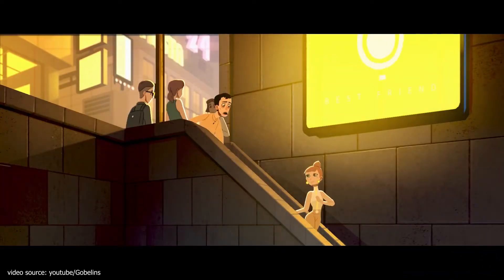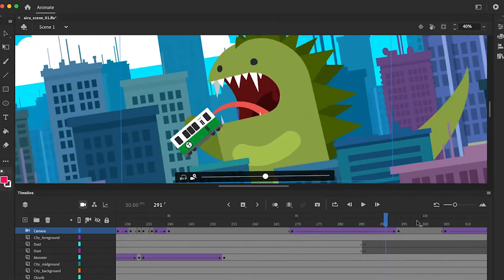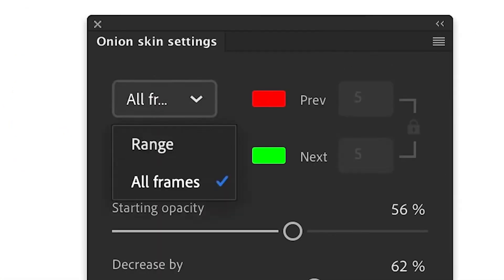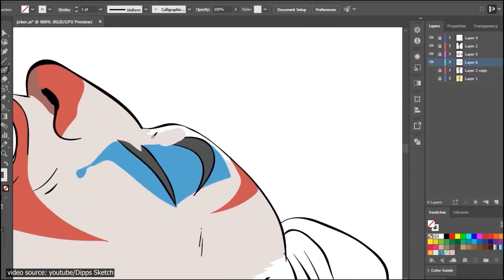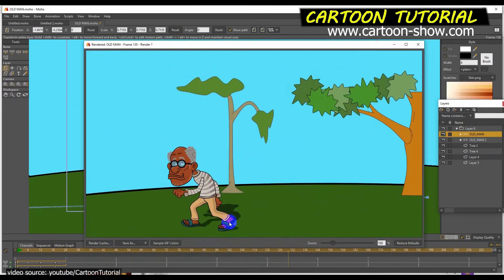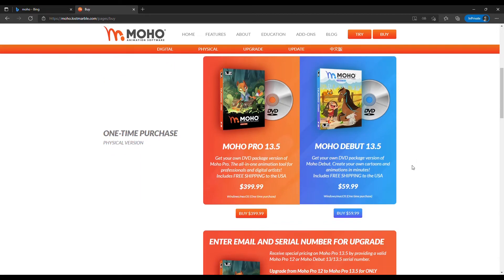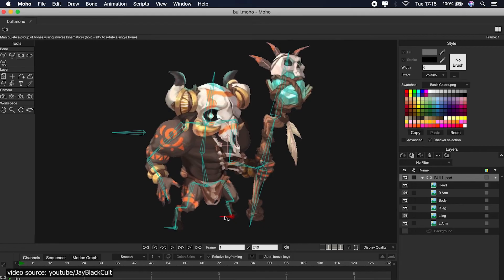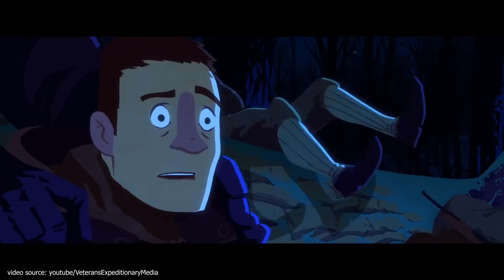Moho vs Adobe Animate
It can be challenging to become familiar with the process of creating animated content. In terms of 2D animation programs and techniques, Moho and Adobe Animate CC both have a lot to offer!

In this video, I will be discussing the best software for working with animations – Moho vs Adobe Animate, so you can determine which better suits your goals or way of working.
00:00 intro
01:26 software overview
02:56 Key differences
04:34 Features in Animation
04:56 Rigged Characters
06:24 Pricing